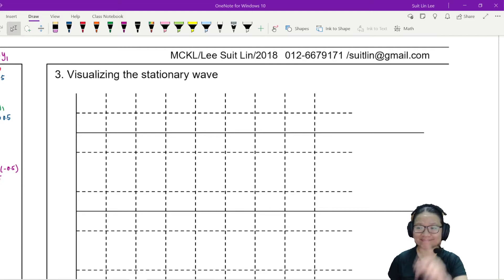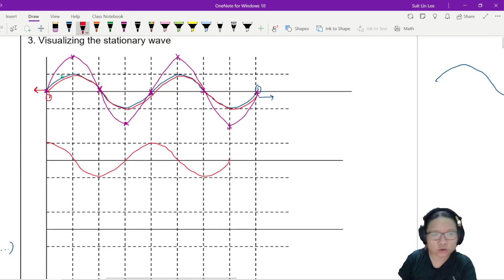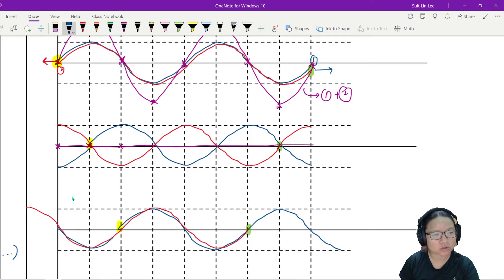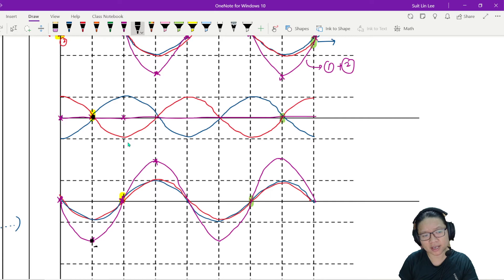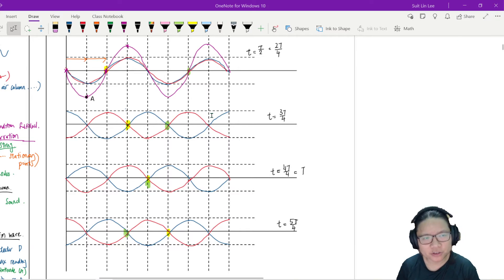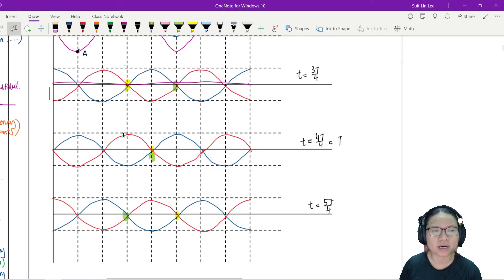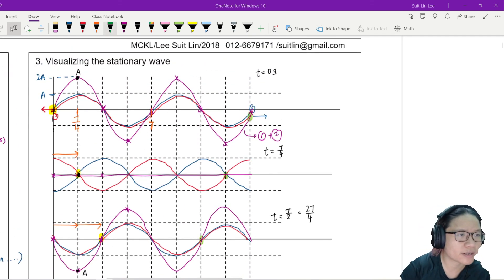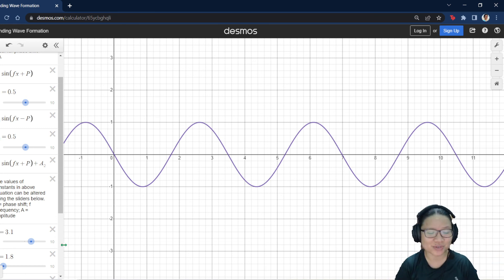8.1b BONUS: Drawing Practice for Stationary Waves